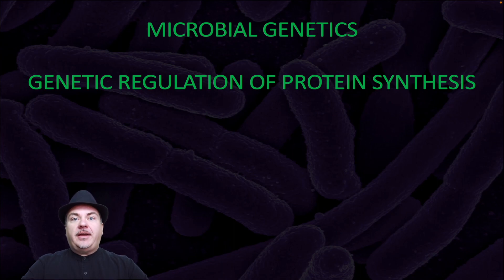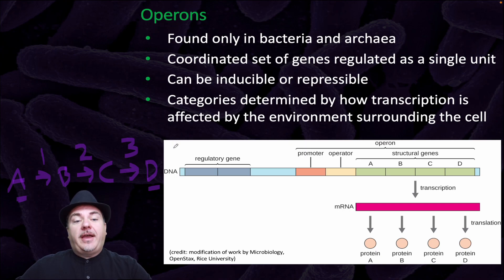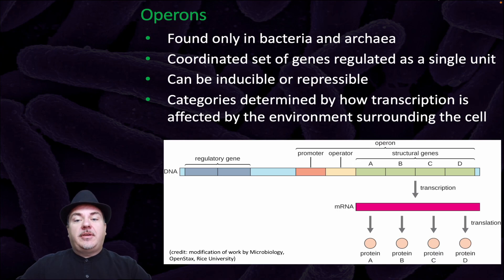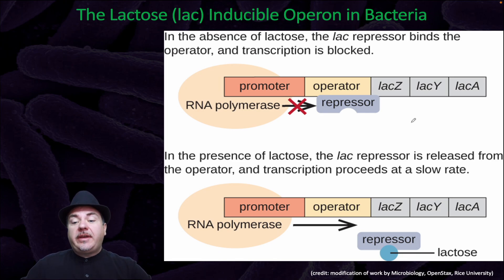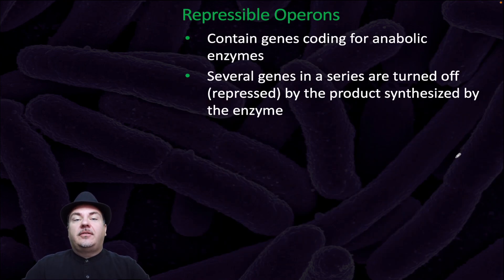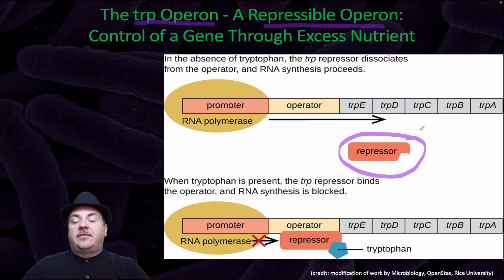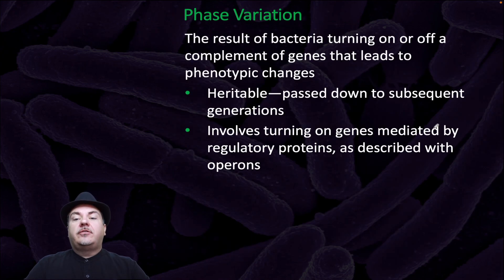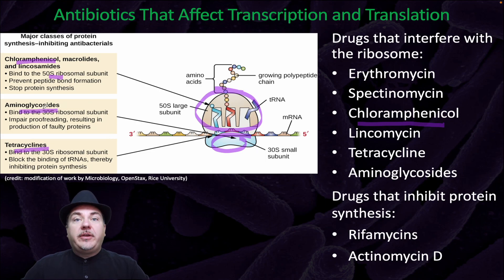Inducible and repressible operons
In this video we will cover the inducible and repressible operons. This corresponds with Chapter 9.3 of Microbiology A Systems Approach.